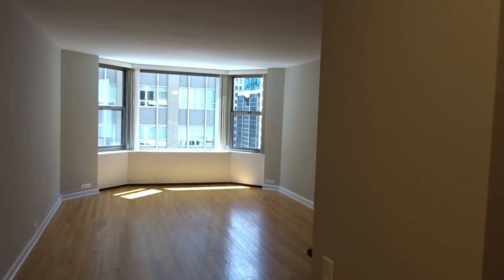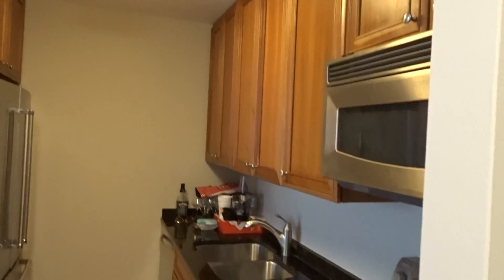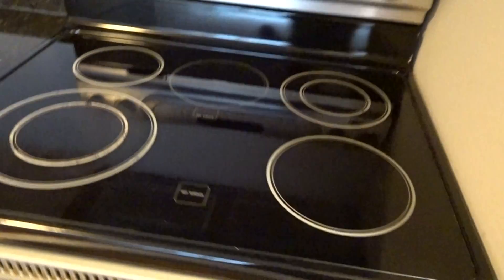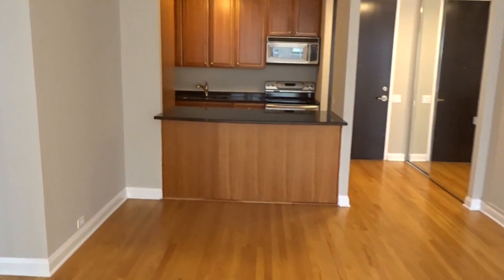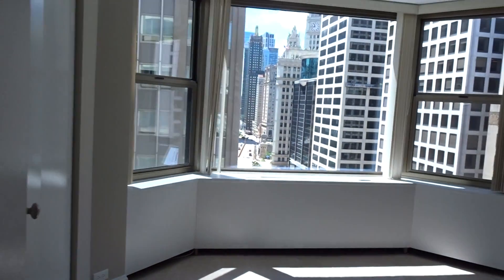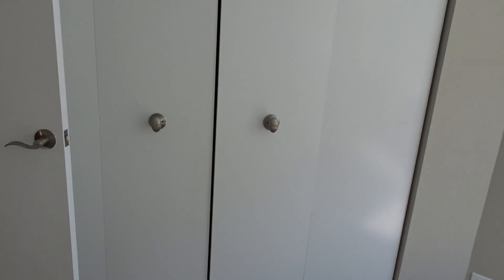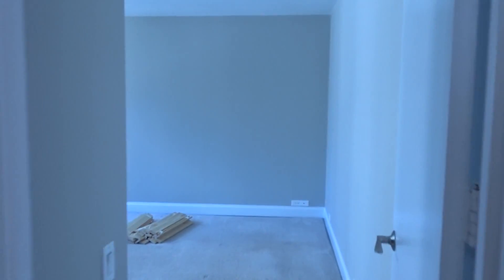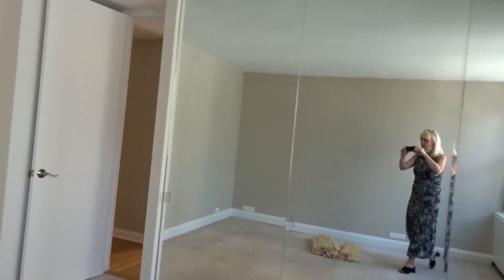535 N. Michigan Avenue, #1601 2 BED 1 BATH For Rent, $2500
IN-PERSON SHOWINGS ALLOWED. LIMIT 4, SELF-PROVIDED PPE REQUIRED. Fantastic south and west views of Michigan Avenue, the Wrigley Building and the Chicago River! Full 2 -bed/1 bath condo on the Mag Mile. Both bedrooms are a good size, have doors and closets. Condo is rehabbed with hardwood floors, granite counters, newer kitchen open to living room with granite breakfast bar, stainless steel appliances. Full amenity building with indoor pool, fitness center, sundeck, party room. Easy access to transportation, shopping & dining. Available July 1st!  Rent includes: Heat, A/C, cable, internet & building amenities. Parking available to rent through the garage, valet for $260 per month.